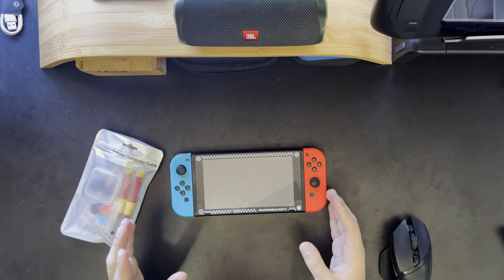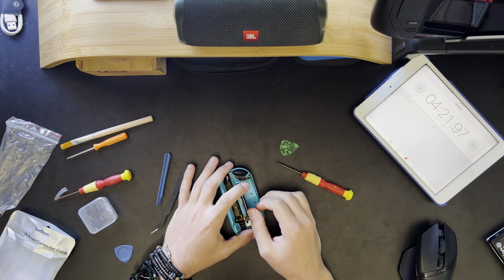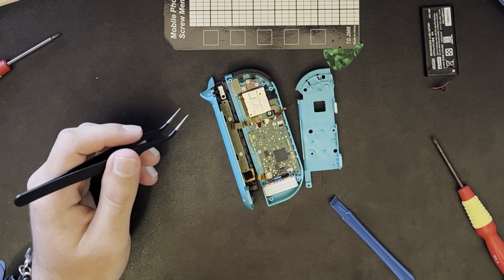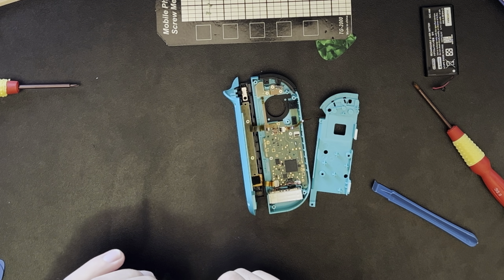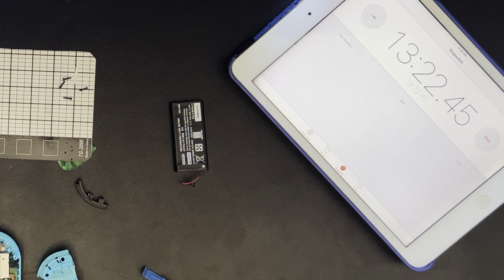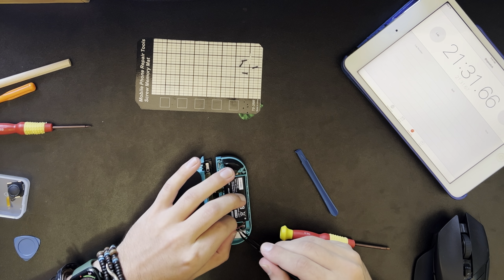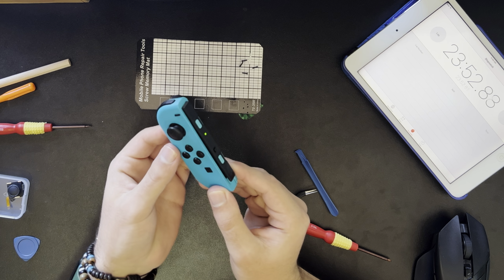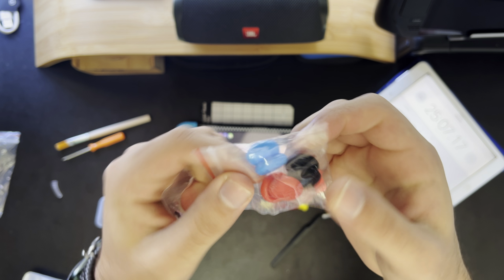How to replace a left joycon joystick (an idiots guide)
The drift in my left joycon finally got to me so I went online and grabbed one of the many cheap repair kits on Amazon, what you see here is half guide half my experience of conducting the repair.

Timestamps
00:00 Intro
00:18 Disassembly
02:25 Old Joystick removal
03:52 New Joystick install
04:35 I lost the spring… again
05:05 Reassembly
06:00 Testing & Troubleshooting
07:06 Conclusions